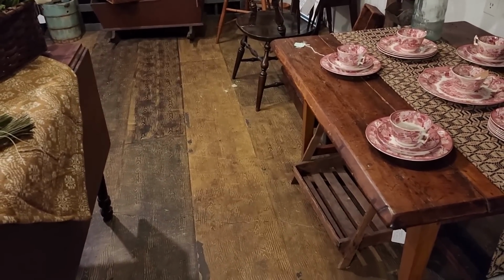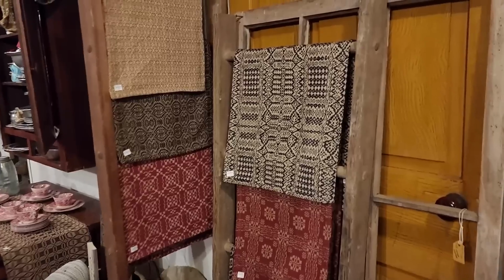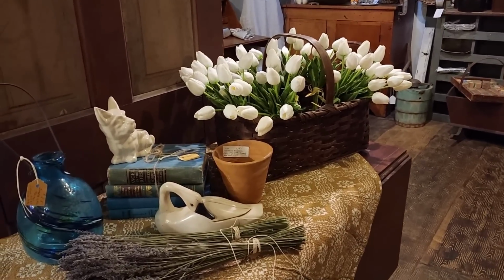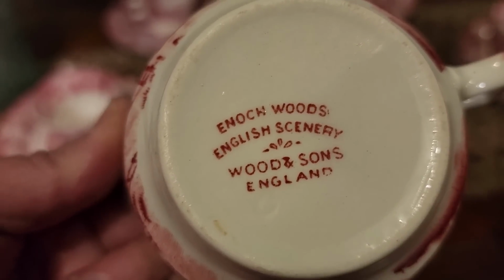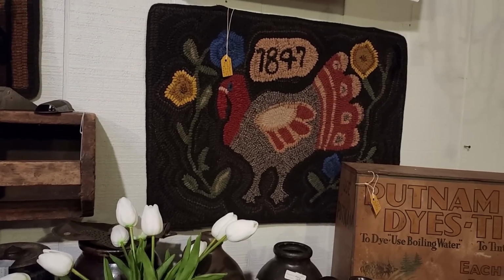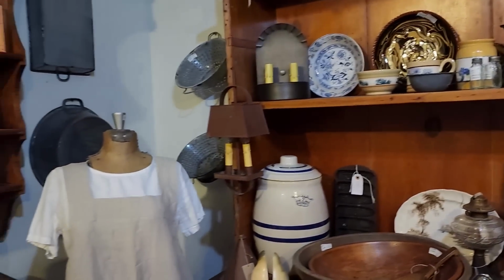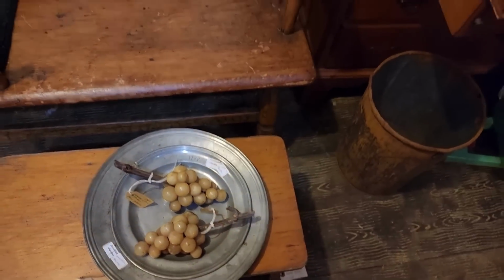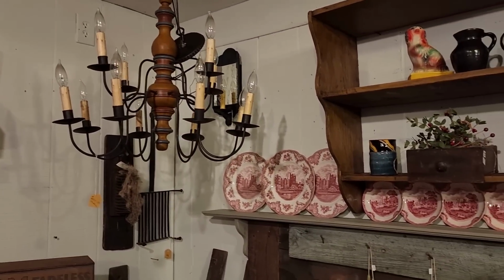Tour Tweedthistle Primitives Shop After Restocking and Refreshing Antiques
Hello prim friends! We are sharing the building process too as we build our forever home, a Cape Cod style home on our 5+ acres in Ohio where we also have a specialty cut flower farm. Follow along as we share daily life of starting seeds and planting seedlings for the cutting garden, establish new landscaping near our home to try to give it that early look and feel. In the growing season we'll be starting a kitchen herb garden and so much more. Keep watching!
Also on our fb pages:
Tweedthistle Farms